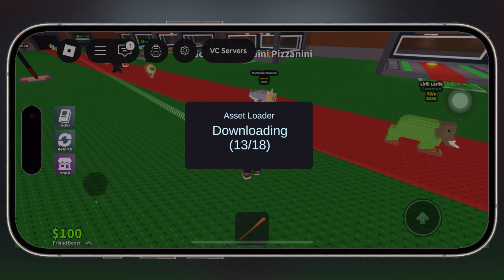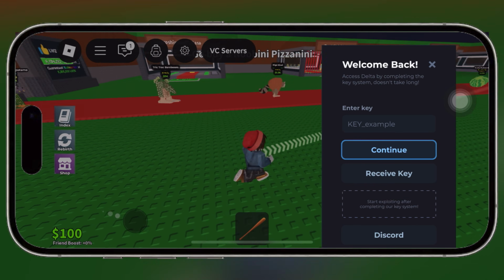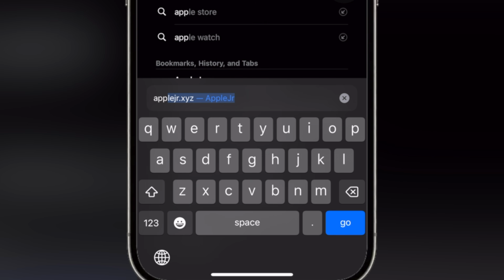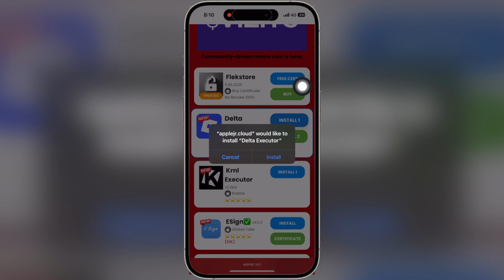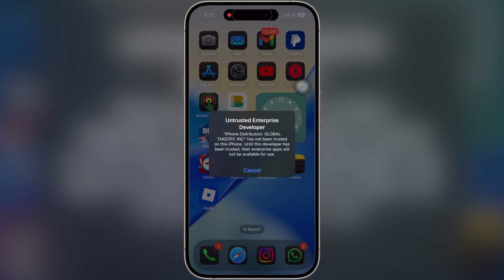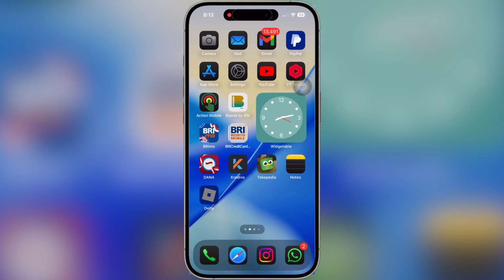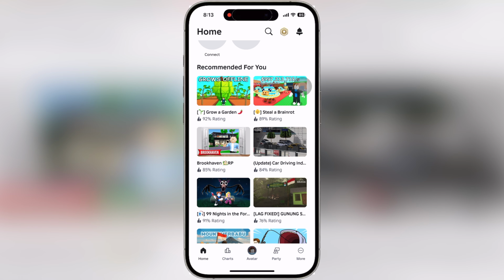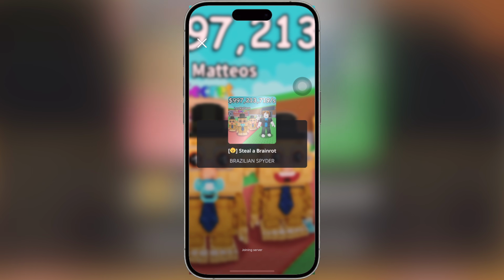DIRECT INSTALL Delta Executor iOS Mobile Roblox v2.686 + Key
Direct Install Delta Executor iOS Mobile v2.686 + Key (iPhone & iPad) | No PC Needed
Want to install the latest Delta Executor iOS Mobile v2.686 directly on your iPhone or iPad? 🚀 In this tutorial, I’ll show you the new direct install method — no PC required, fast, safe, and 100% working in 2025.

🔑Get the Delta key : Get Delta Executor Key 2025 Free on iOS/Android | Roblox Executor NO KEY

This guide also explains how to get the Delta Executor key quickly so you can unlock all features without running into endless tasks or fake links. With this step-by-step method, you’ll be able to set up Delta Executor v2.686 and start running Roblox scripts instantly on iOS.